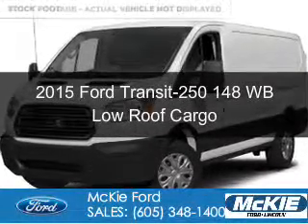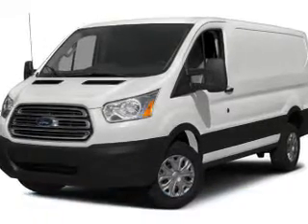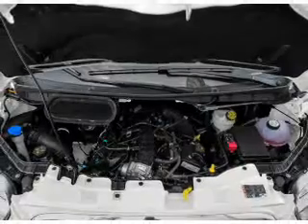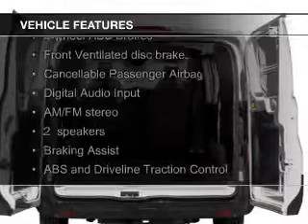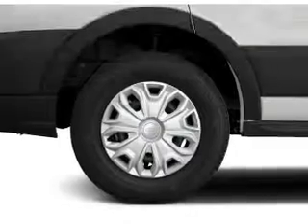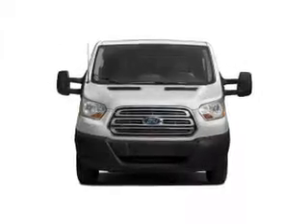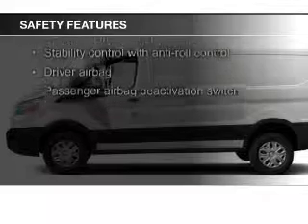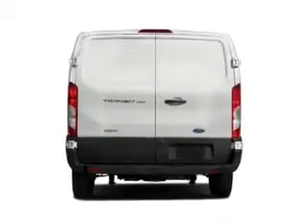2015 Ford Transit-250 - Rapid City SD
Phone:
Year: 2015
Make: Ford
Model: Transit-250
Trim: 148 WB Low Roof Cargo
Engine: 3.5 liter 6 cylinder 24 valve
Transmission: 6-Speed Automatic
Color: Oxford White
Mileage: 0
Address:
7 Omaha Street